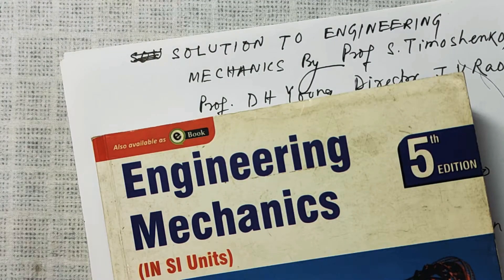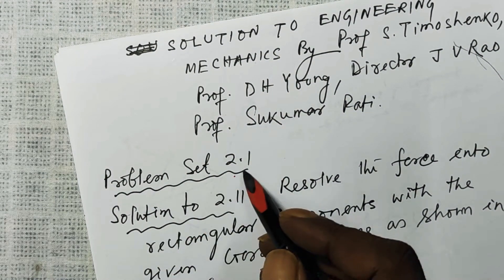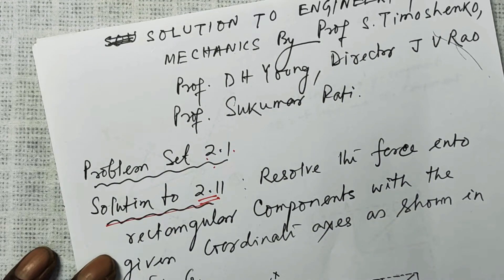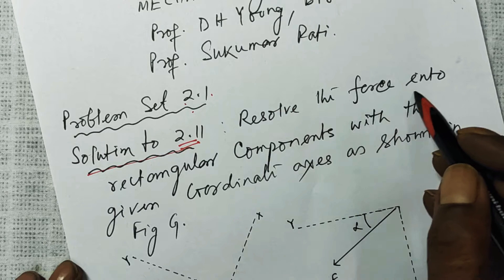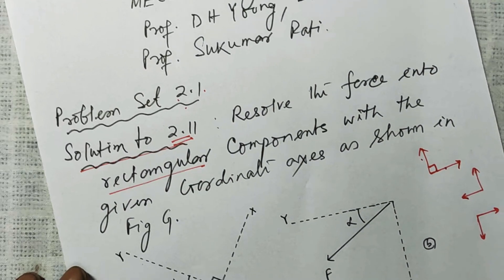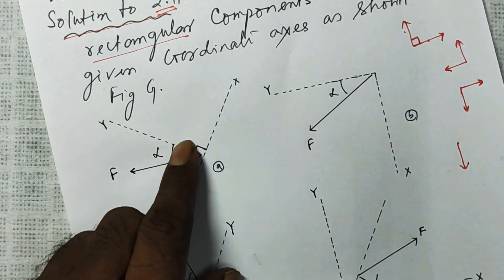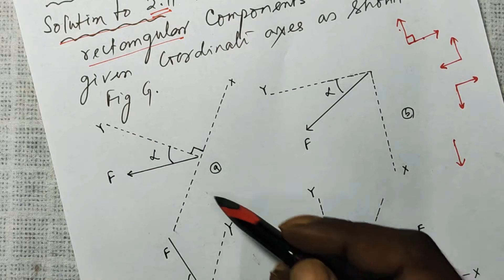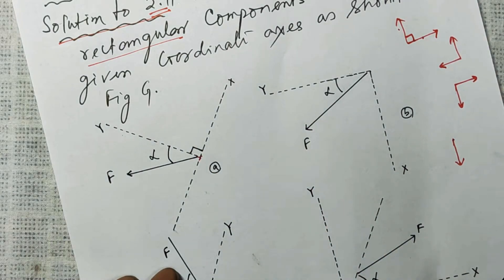Solution 2.11: Engineering Mechanics; Prof. S Timoshenko,Prof. DH Young,Director JV Rao, Prof.S Pati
How to resolve a force into its rectangular components when x-y axes have different orientation in a plane.  Explained with 4 best examples.